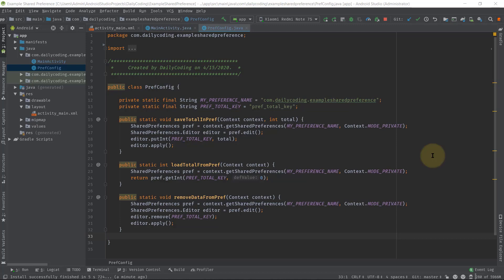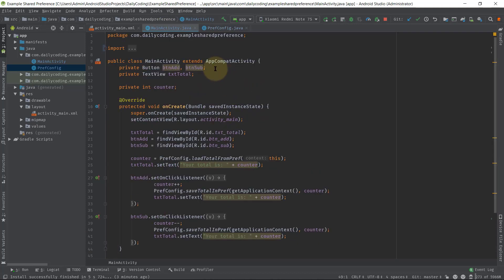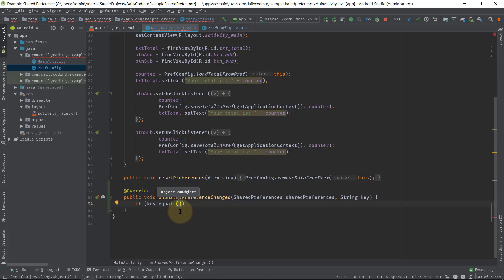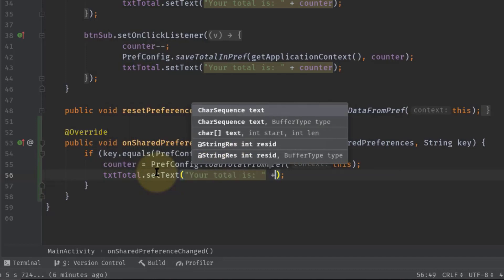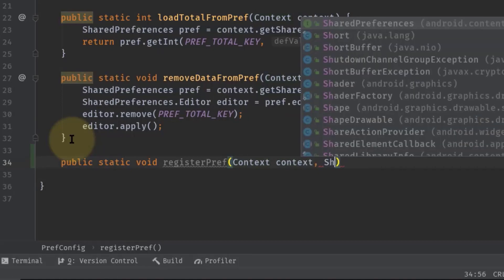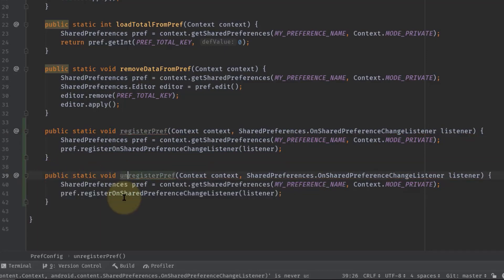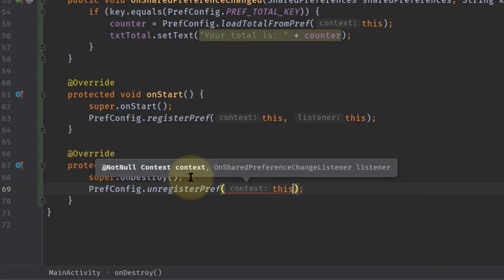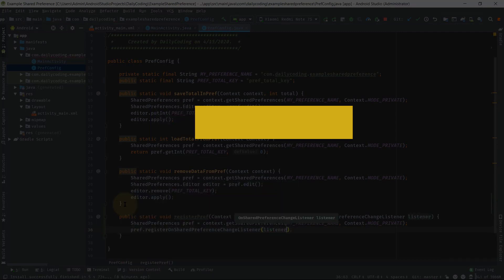SharedPreferences Change Listener Android | Listening for preference value change | Android Studio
Listening for preference change. Step by step implementation guide on onSharedPreferenceChangeListener which is an interface.

1. It's free (you just need the google mail account)
2. Up to date (every my videos in your mail)
3. Help me to grow up this channel